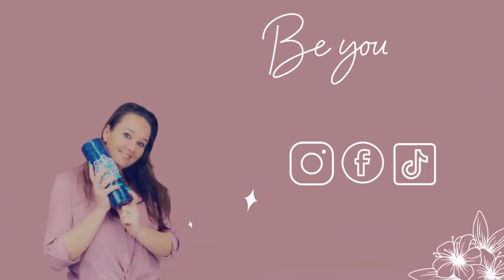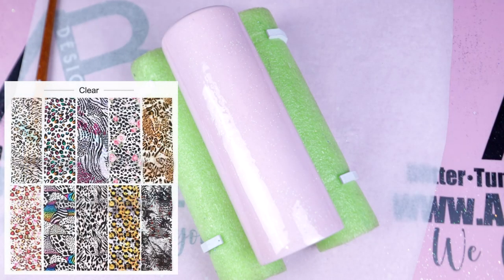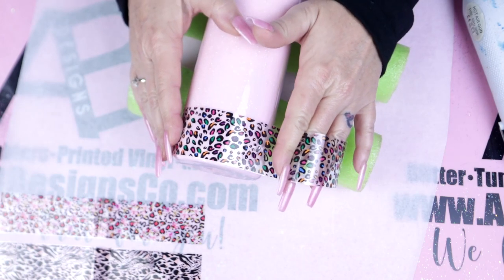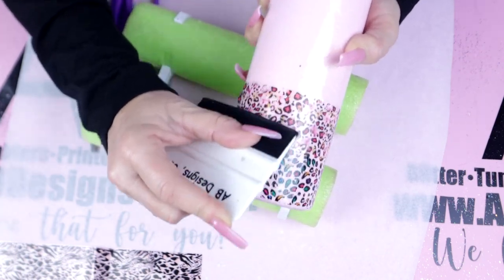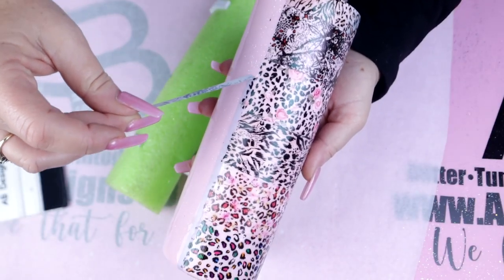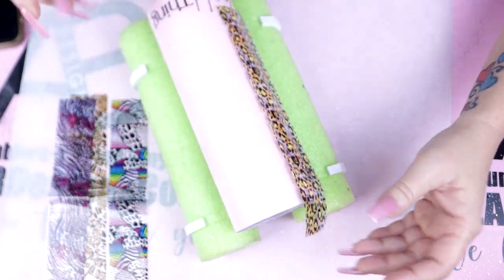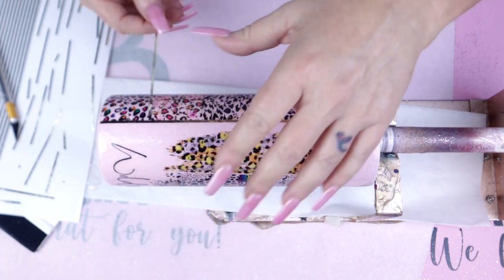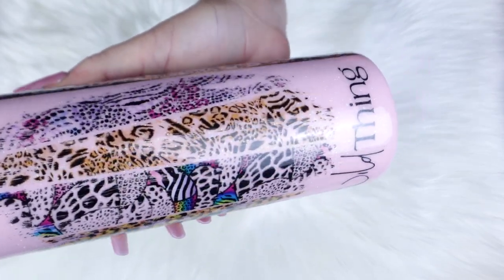Foil Brush Strokes and Stripes Tumbler Tutorial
This any beginner can do. Have fun with it, pick your favorite colors. I hope this cup will inspire you to make something beautiful.

AB Designs has a local store located at:
12533 Ulmerton Rd.
Largo, Fl

Shop Glitter -
Shop Decal -